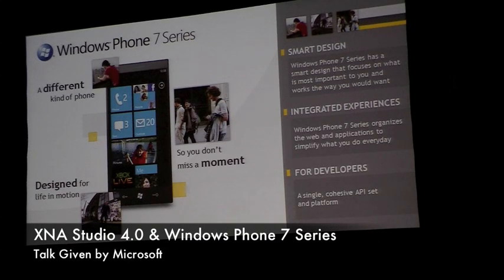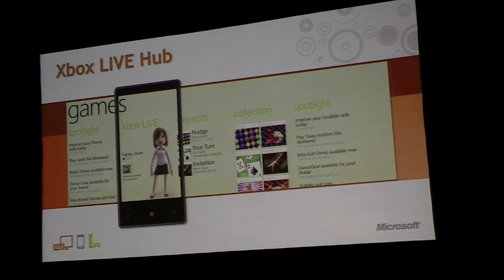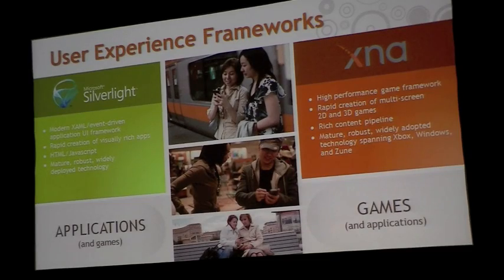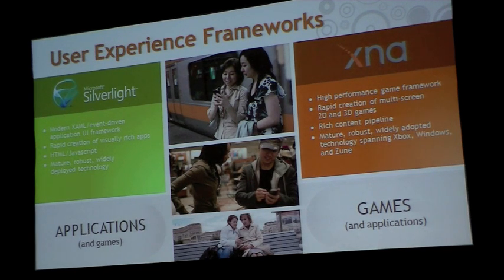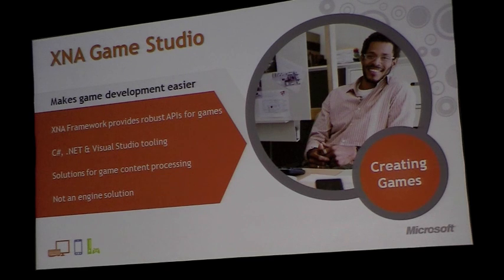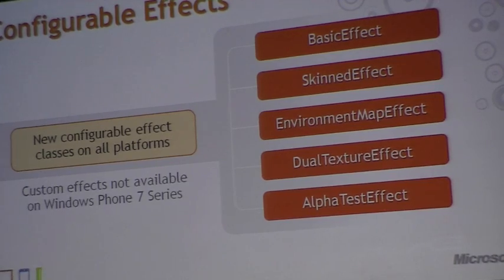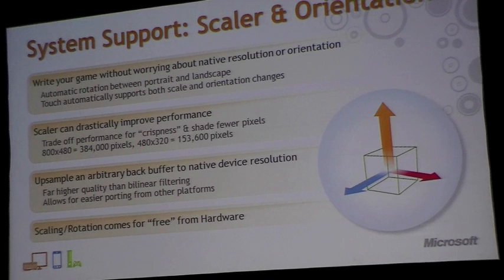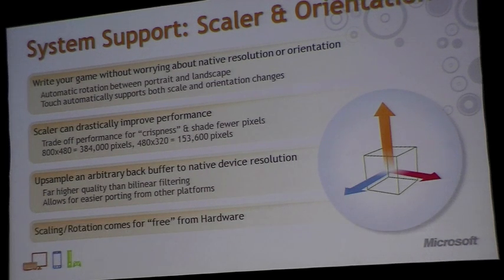GDC: XNA Studio 4.0 & Windows Phone 7 Series, Part II: Demo on 3 Screens! | Pocketnow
Microsoft talks about developing using XNA Studio 4.0 on Windows Phone 7 Series using C#, .NET, and XNA. Microsoft demos same game on PC, Xbox, and Windows Phone 7 Series